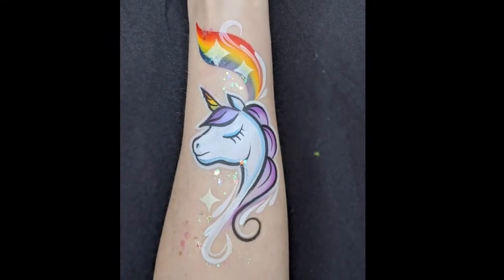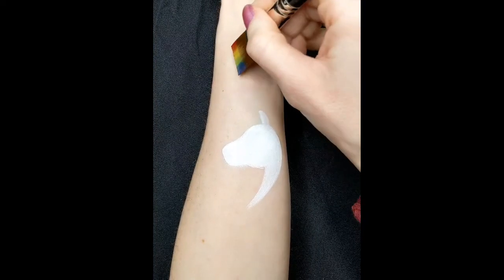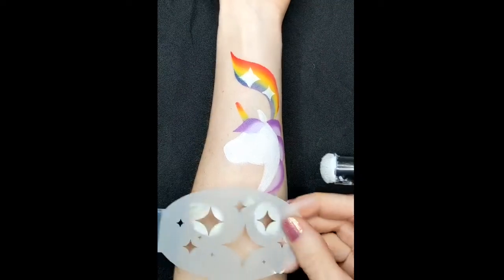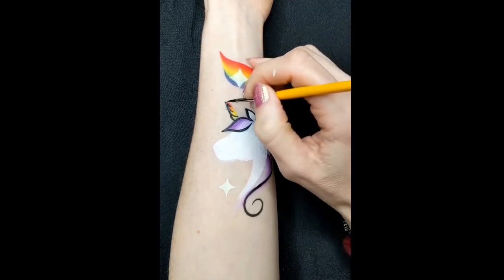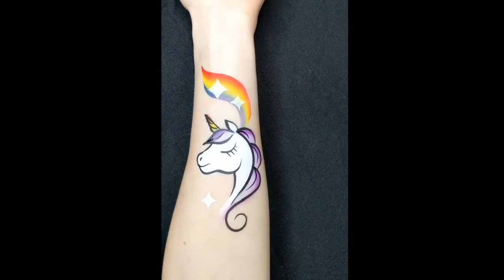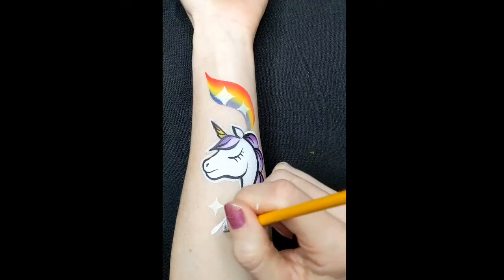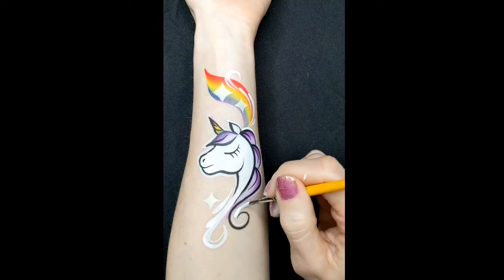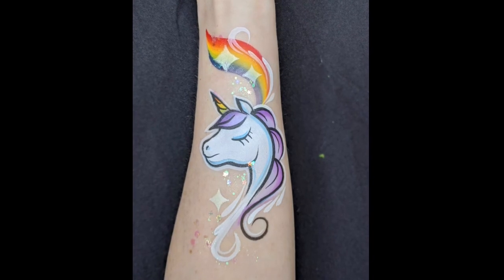Quick Rainbow Unicorn Face Painting Tutorial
Product links below and you'll find all these products and more at FacePaintForumShop.com!